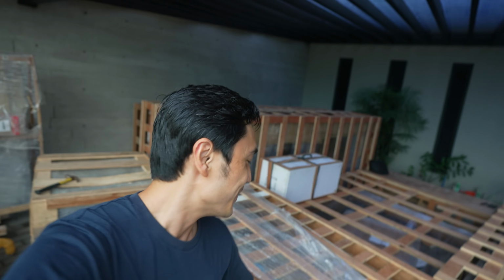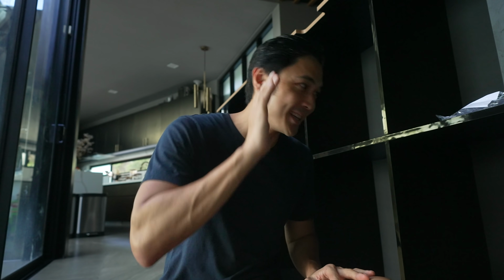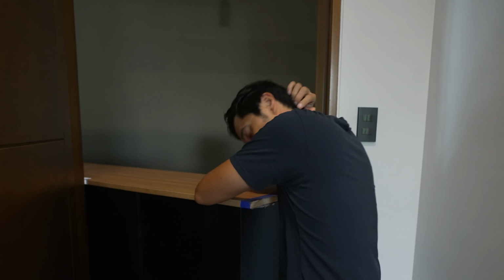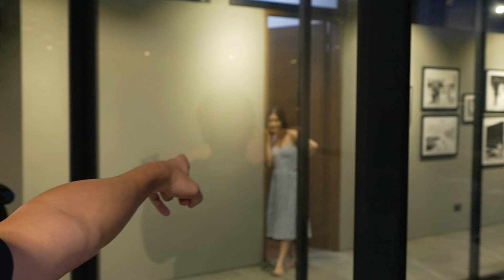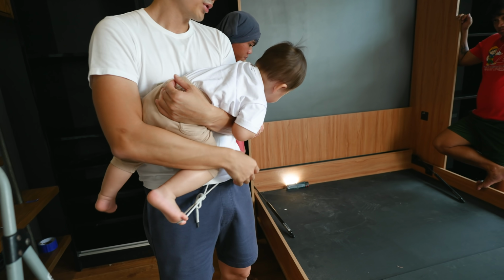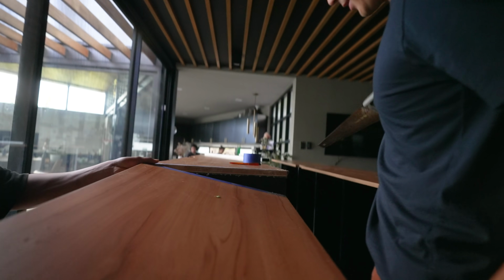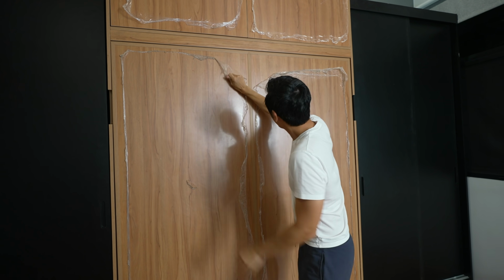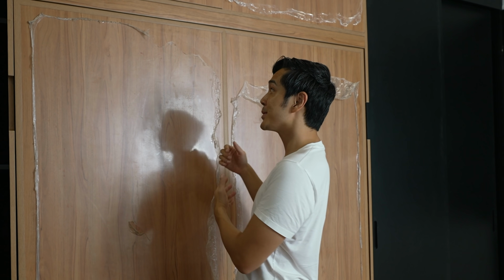MY BIGGEST DIY EVER! (Bedroom Makeover)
The first of many Skypod upgrades we have planned! This is by far one of the most challenging DIY projects I've done. Today, we are installing a murphy bed (wall bed). This "hidden" bed is perfect for small spaces to easily transform the room for different functions. Enjoy!